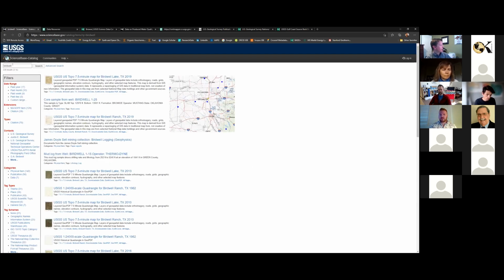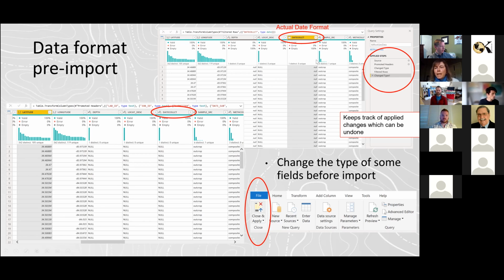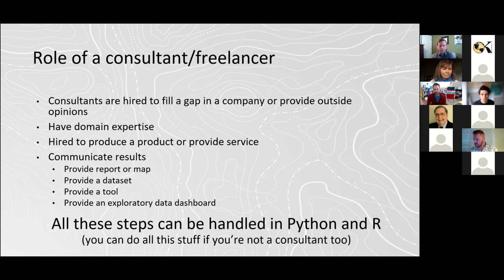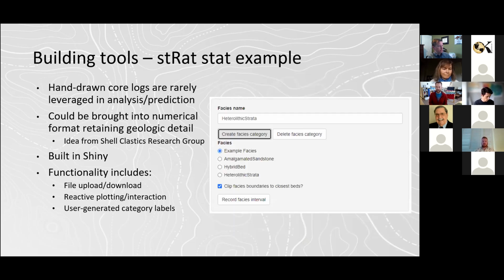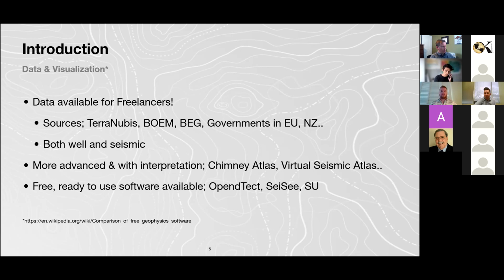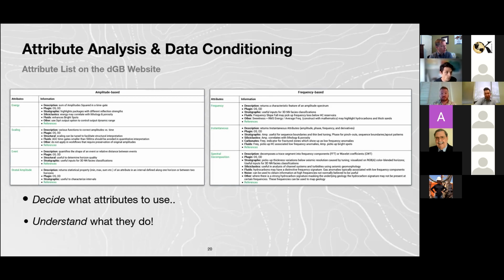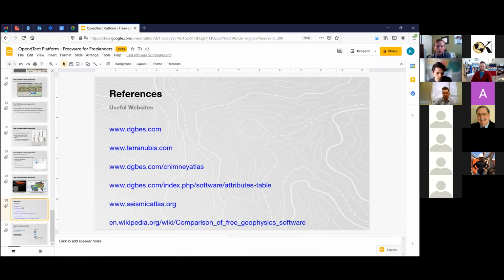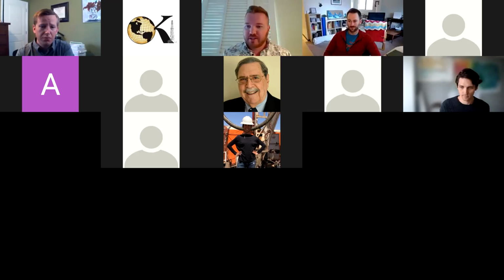Freeware for Freelancers II: For Geoscientists in Natural Resources, April 28, 2021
This EMD webinar is the second webinar presenting a review of the additional software that is generally available free of charge on the Internet that would be useful to geoscientists in natural resource exploration, development, and environmental assessments.

Five speakers will discuss and explain various software applications and packages, followed by open Q&A discussions with webinar attendees.

Moderators:
Mike Bingle-Davis, EMD Vice President
Member, EMD Geothermal Energy Committee

Kirkwood Oil & Gas, LLC, Casper, Wyoming

and

Justin Birdwell, EMD  President-Elect
Former EMD Chairman: Tight Oil & Gas Committee:

U.S. Geological Survey, Denver, Colorado